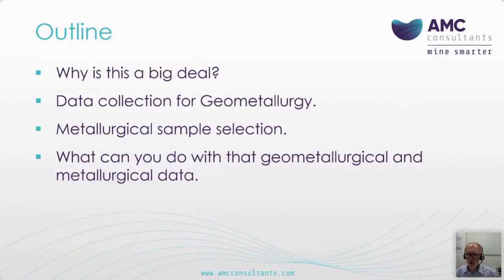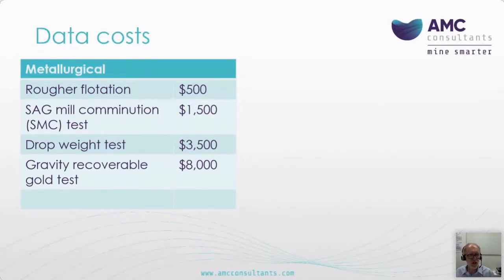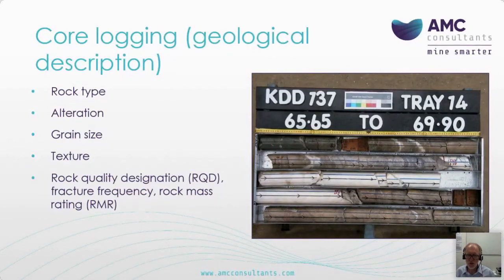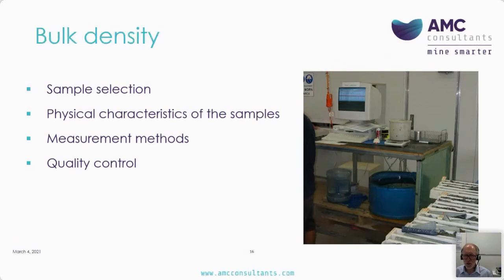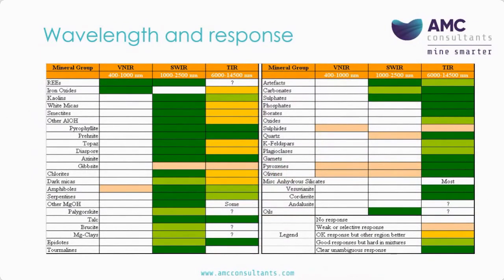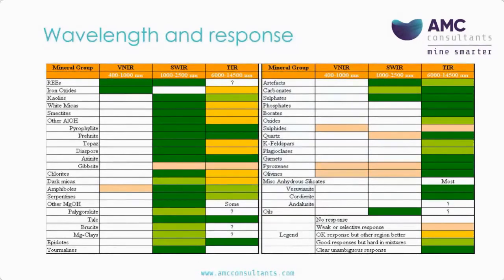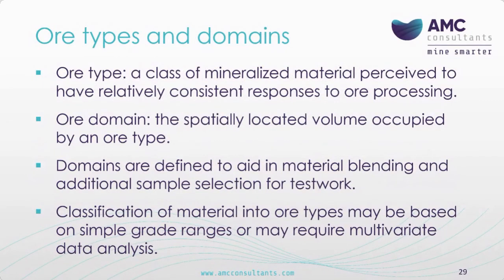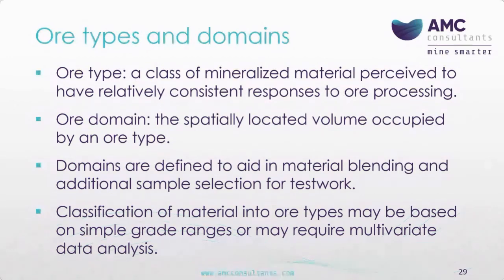WEBINAR: Resource drilling for geometallurgy and mineral processing plant design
On 3 March, one of the foremost experts on Geometallurgy in the world, Ian Lipton, presented a complimentary pre-PDAC webinar to explore how drill hole data can be used to gain leverage from traditional metallurgical testwork and provided greater confidence for investment decisions.